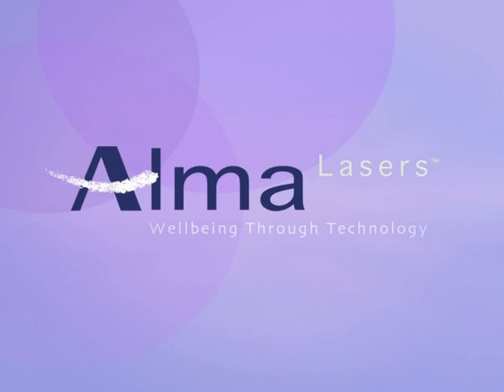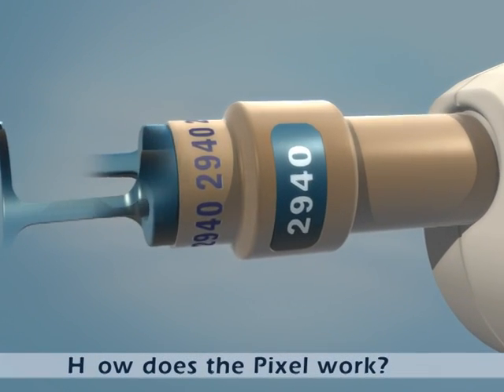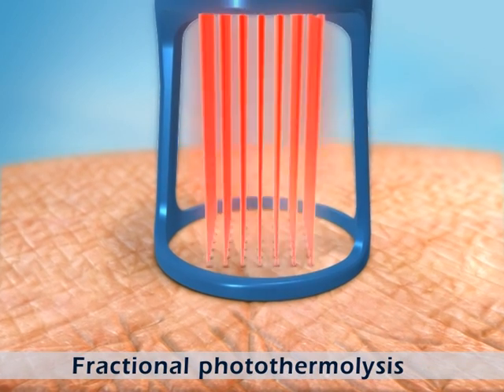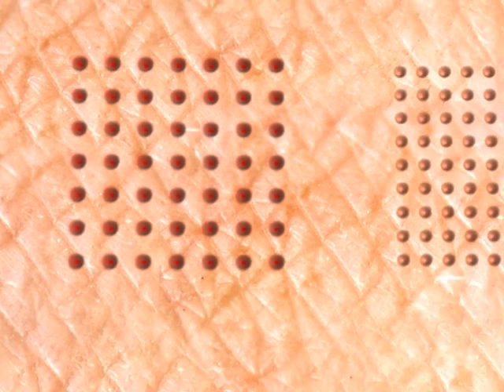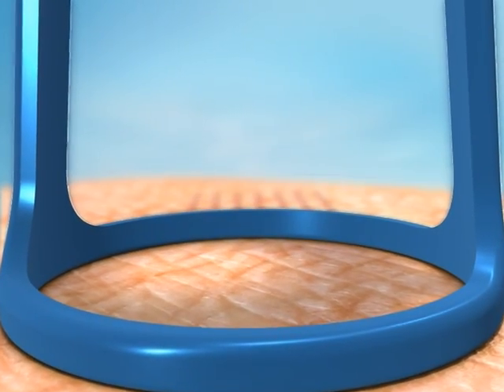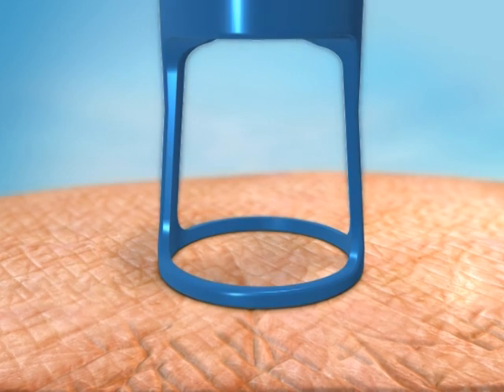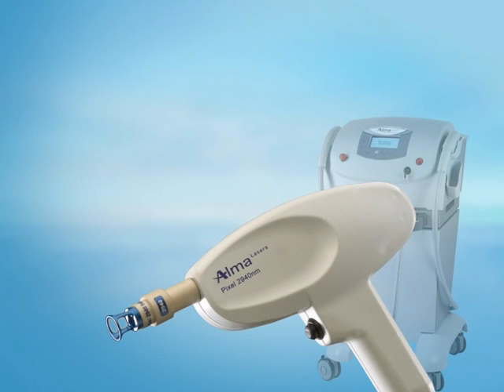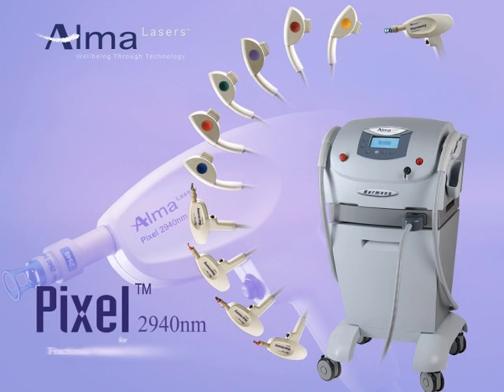How Pixel Laser Skin Resurfacing Works